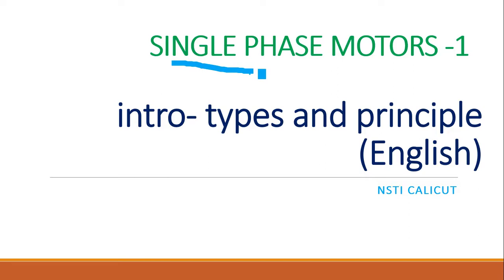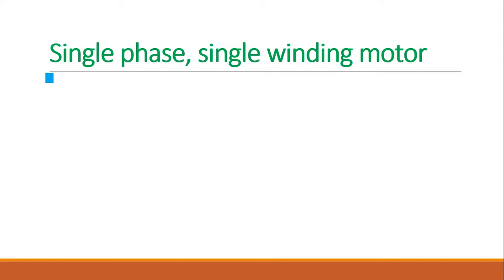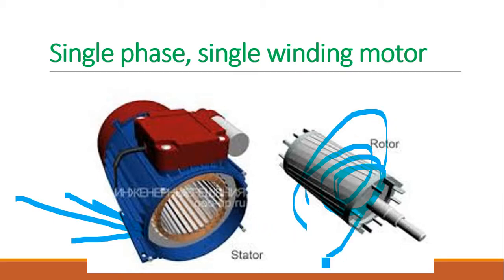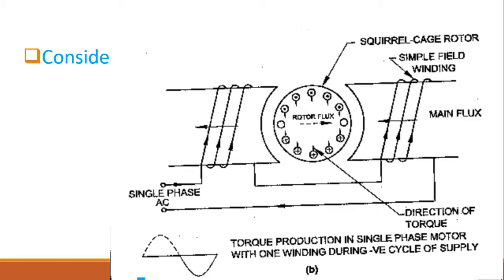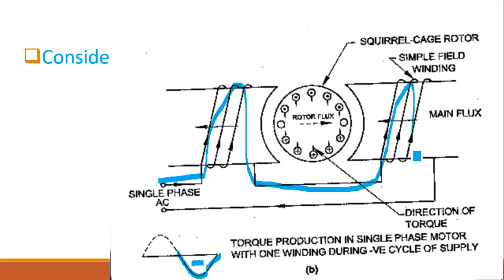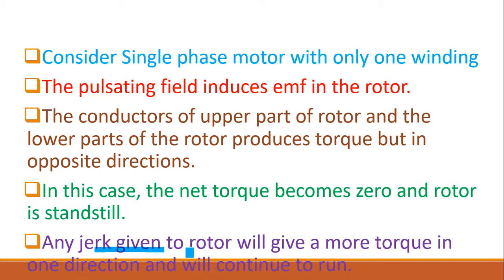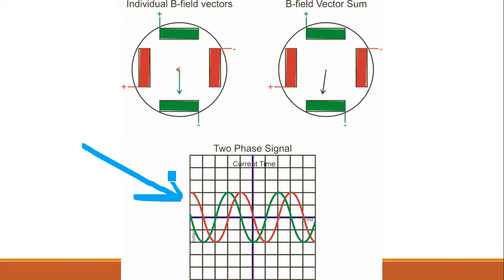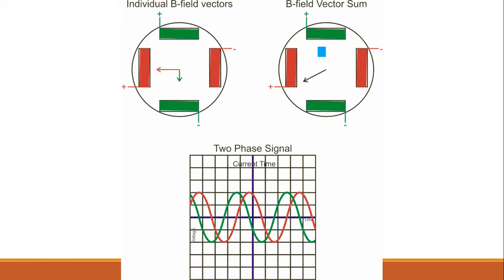Single phase motors 1 Principle in English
Single phase motors Working Principle in English